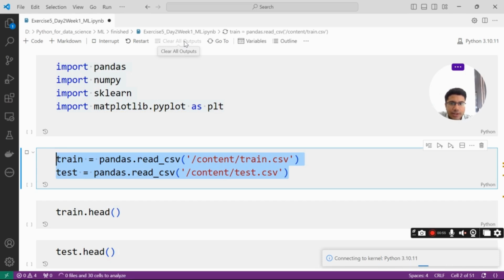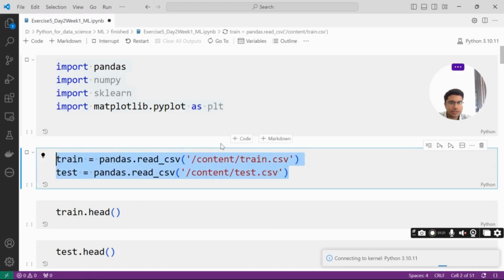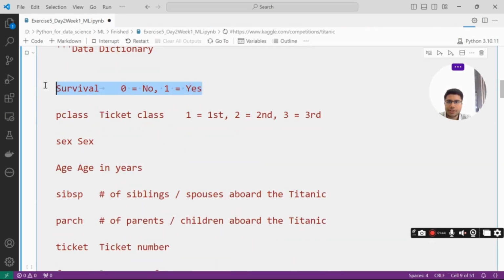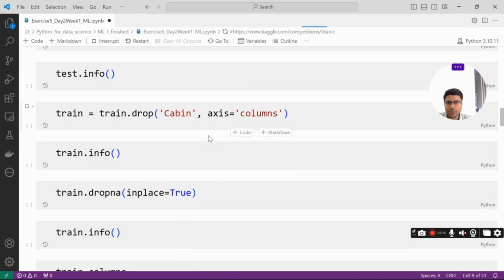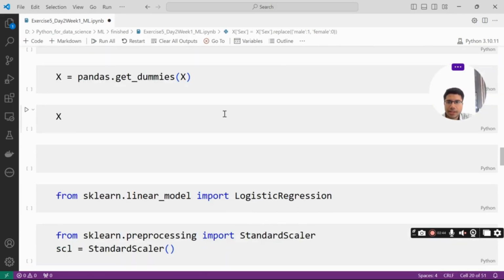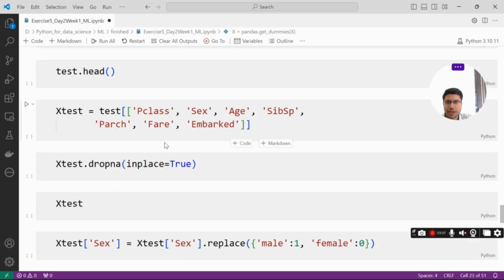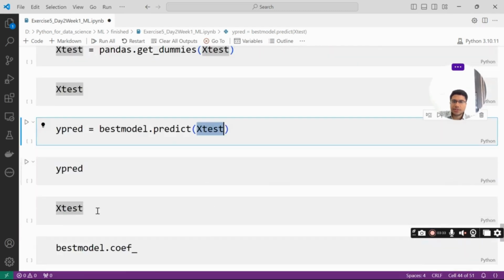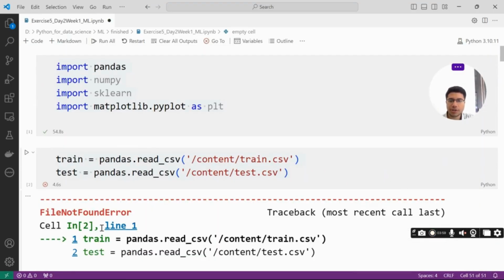Logistic Regression in Machine Learning | Titanic Dataset Tutorial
In this video, you'll learn the fundamentals of Logistic Regression, one of the most widely used classification algorithms in Machine Learning. We'll explore how logistic regression works, why it's different from linear regression, and apply it to the famous Titanic Dataset to predict passenger survival.

✅ Linear Models for Classification
✅ Sigmoid Function Explained
✅ Binary Classification Concepts
✅ Titanic Dataset Overview
✅ Feature Selection & Data Preparation
✅ Training a Logistic Regression Model
✅ Predicting Survival Outcomes
✅ Model Evaluation & Accuracy

This tutorial is perfect for students, beginners, data analysts, AI enthusiasts, and aspiring data scientists looking to build a strong foundation in Machine Learning.

🎯 Topics Covered

Machine Learning
Linear Models
Logistic Regression
Binary Classification
Titanic Dataset
Supervised Learning
Data Science
Python for Machine Learning
Scikit-learn
Model Evaluation

Machine Learning
Deep Learning
Artificial Intelligence
Python
Data Science